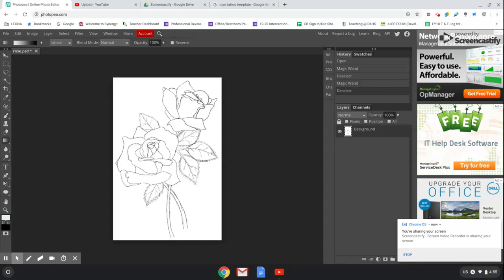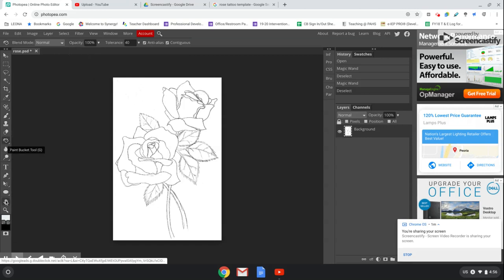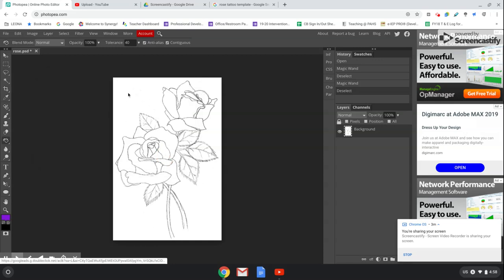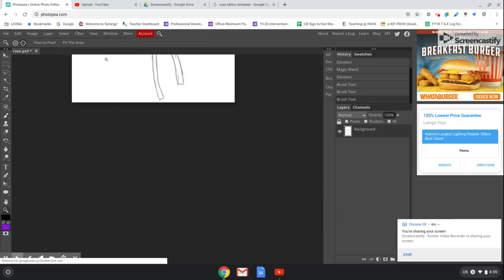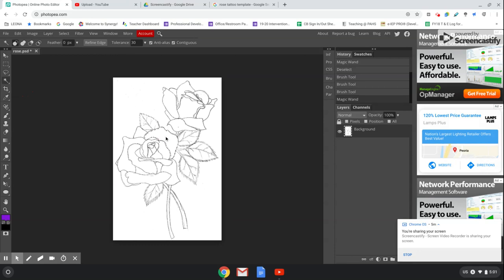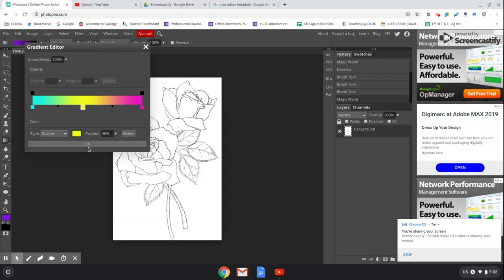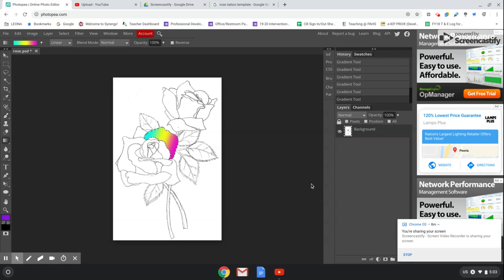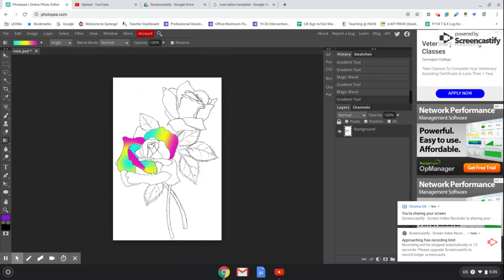Coloring Tools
Learn to use the Paint Bucket and Gradient Tools